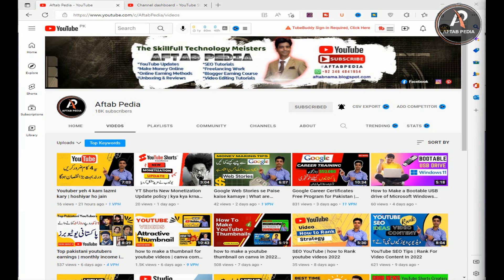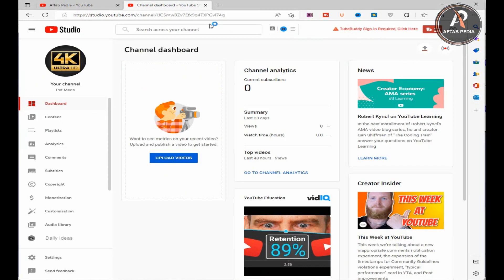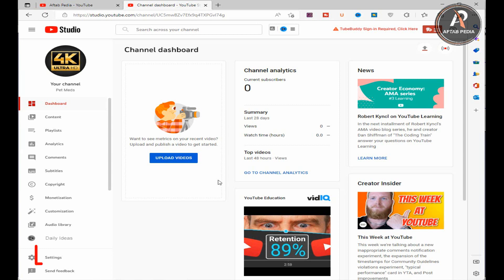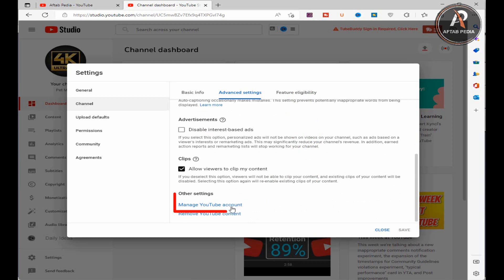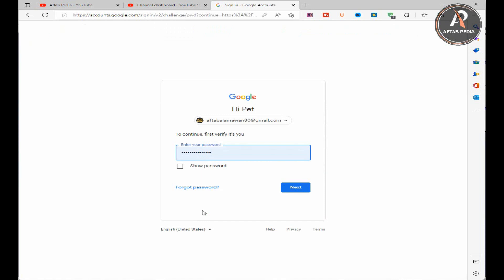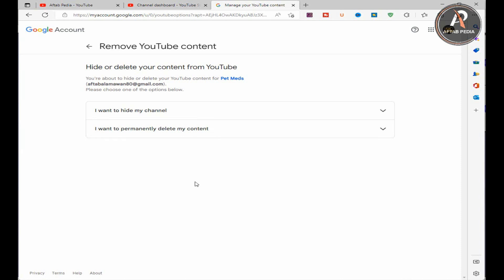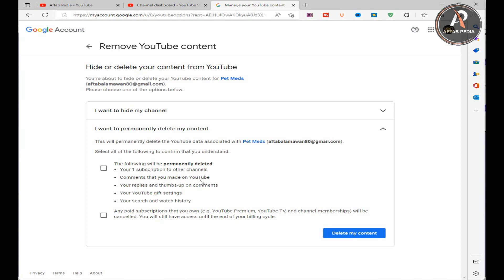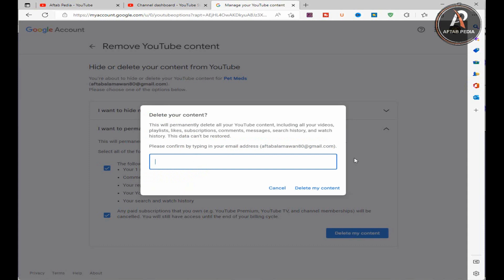How to delete youtube channel permanently | Delete youtube account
Today I am going to show you how to delete YouTube channel it is an amazingly easy and straightforward method, Watch my video completely and learn how to delete YouTube channel permanently 2022 pc.

How to delete youtube channel permanently 2022 PC

Feel free to add me on Instagram/Facebook/Snapchat/Tiktok: Aftab Pedia